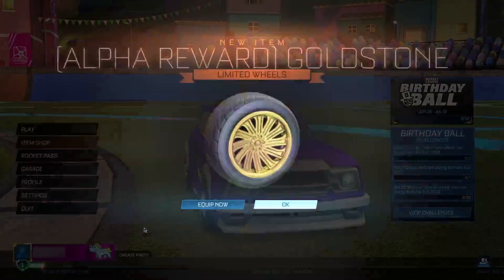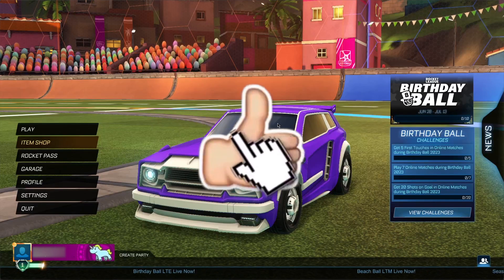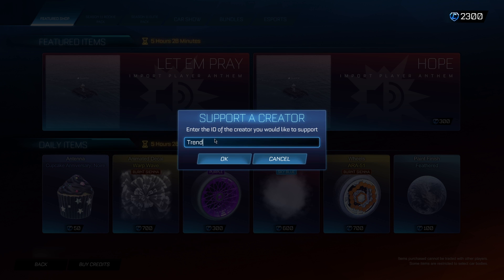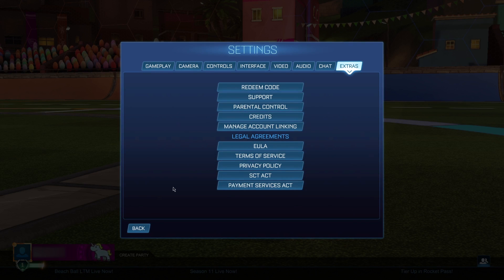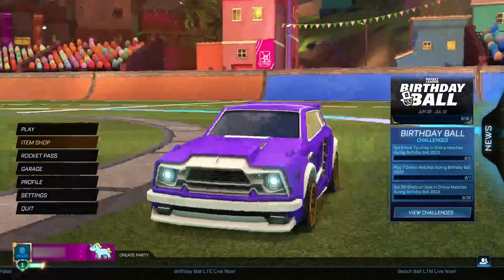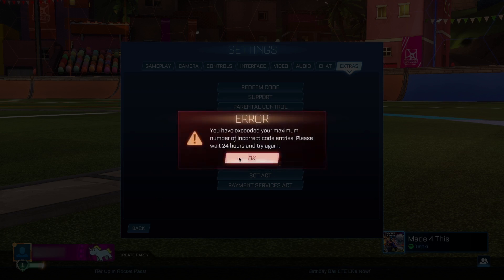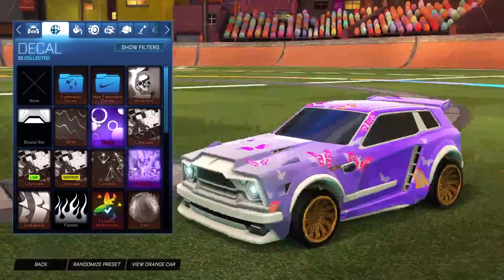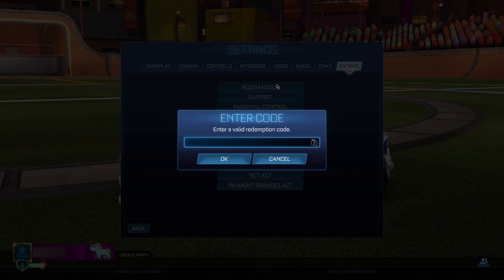*NEW* SEASON 11 Redeem Codes! In Rocket League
In this video, I show you all BRAND NEW Rocket League SEASON 11 FREE Redeem Codes!

Title: *NEW* SEASON 11 Redeem Codes! In Rocket League